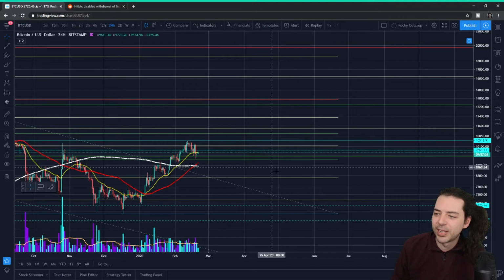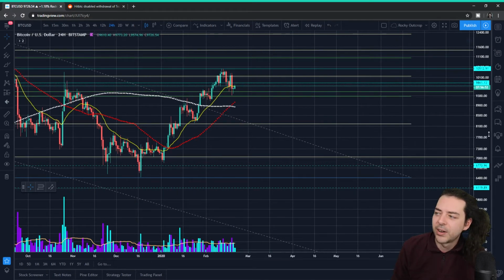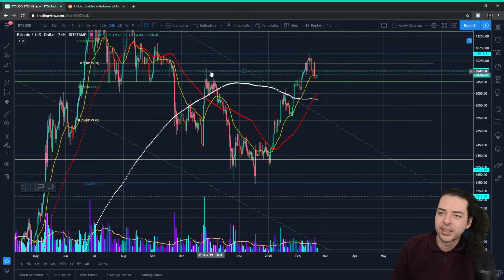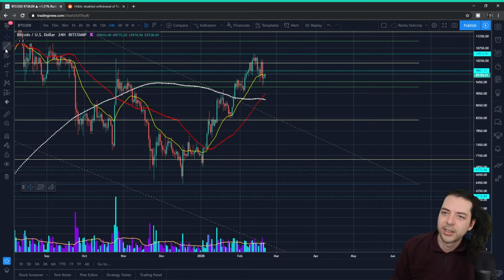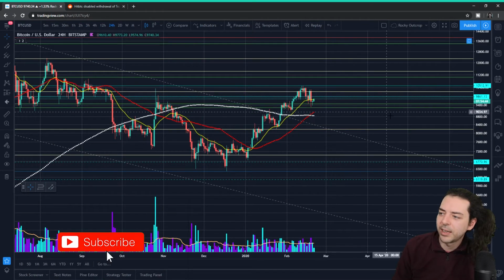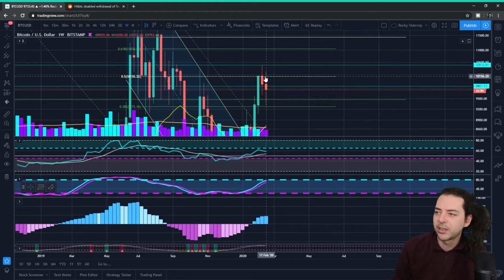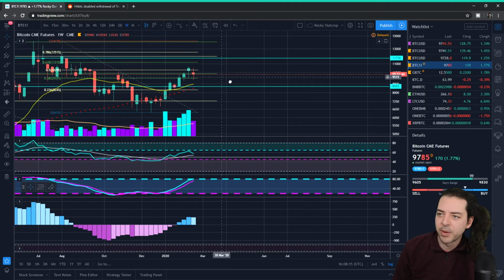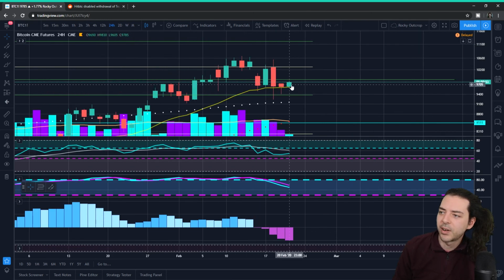BTC Technical Analysis Today with Rocky Outcrop - Episode 51 - Feb 21, 2020, Entries & Exits T.A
Join me on LBRY too. I consider YouTube to be way way out in front as number one but just so you know there are other places my videos are shared to also so check it out! In Episode 51 Rocky Outcrop explains all you need for entries, exits and targets on Bitcoin BTC.

Friday end of working week video, episode 51 of Technical Analysis with Rocky Outcrop. Cryptocurrency, Forex, Mains like Bitcoin and Ethereum explained fully alongside all the alts you could shake a stick at in the run up to a potential Alt Season with Rocky Outcrop. We explore the upper and lower gaps on the CMEs and take a look at alt coins versus BTC and the USD.

Bitcoin Technical Analysis and Ethereum Technical Analysis with Rocky Outcrop takes a look at the cryptocurrency trading world and within 15 minutes you get Ethereum Explained, Bitcoin Explained and all you need to know to make profits and trade safely. I am not a financial advisor. This does not constitute financial advice. The rest of the episode is a comprehensive look at the market. We got rejected from the 50% Dow Jones retrace and now as a result we can see the effect across the market.

When looking at any market to make a trade, be it Commodities, ForEx, Crypto Currency, Bonds or Stocks & Shares you get a far better idea of what might be about to happen with the prices if you look at more than just one asset. By looking at both Ethereum and Bitcoin you get a far better idea how the market will move because not only do they move together most of the time but the factors which at a more fundamental level affects one asset will affect the other to a greater or lesser degree. With this in mind I start today’s analysis by looking at the Bitcoin fund operated by a company called Greyscale, the GBTC Grayscale Bitcoin Trust. I also take a look at the CME (Chicago Mercantile Exchange) charts and form a better opinion on the trend in the market by incorporating those into our analysis of the things we are about to trade.

I don’t really like to overcomplicate trading, there is enough to be confused about before you get stuck into a million different indicators and oscillators. In today’s video we look at the Bitcoin Price, find some support we can rely on enough to manage risk and take a look at potential targets. Then we move onto Ethereum and do the same thing. Overall we avoid the use of wedges (and other reversal patterns) or drawing unnecessary consolidation patterns on the charts and that concept and why we work that way is looked at in more detail in this video.

Another day in the cryptocurrency trading markets and another daily technical analysis video with everything you need to know about Bitcoin explained in less than 10 minutes. I introduce you to the Deribit exchange and show the placing of a trade there on the futures contract for June.  I use Deribit as I think it is possibly the best of the leveraged bitcoin and ethereum margin trading exchanges.

In the video we look at the overhead resistance, price targets, potential entries and exits on both assets and use the 10 simple moving average, 200 simple moving average, 21, 55, 100 and 200 exponential moving averages along side the MACD, RSI and Stochastic oscillators to identify potential bullish divergence, bearish divergence and bullish hidden divergence and bearish hidden divergence.

I also use horizontal support and resistance lines and Fibonacci retrace tool to make all the analysis have a further degree of confluence.

Of course, none of this is financial advice. I am not a financial advisor.

What about the CME gaps? The last one created has been filled but will that be enough or will we eventually see the remaining gaps be filled? Maybe the remaining gap will become our target on the downside after the next parabolic bull run.

Today is Friday the 14th of February and this is Episode 44 of Technical Analysis with Rocky Outcrop. Thanks for joining me for this end of working week analysis.